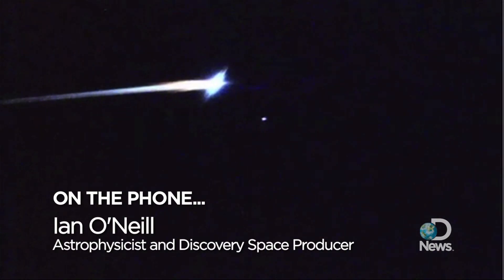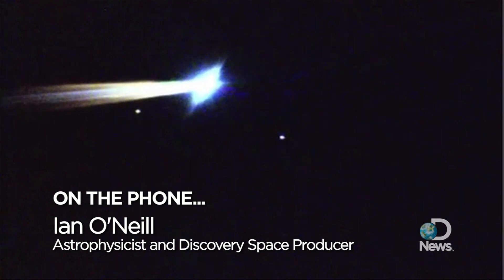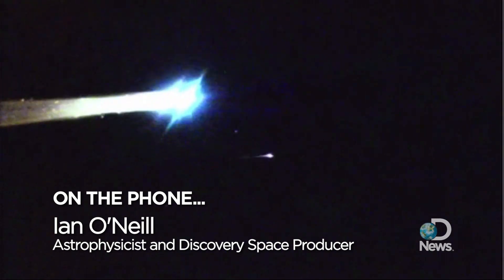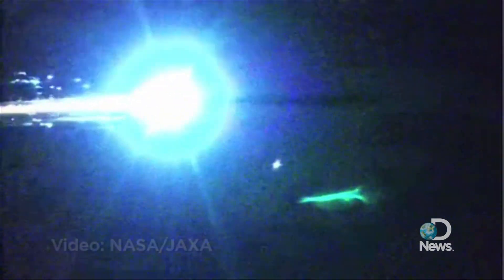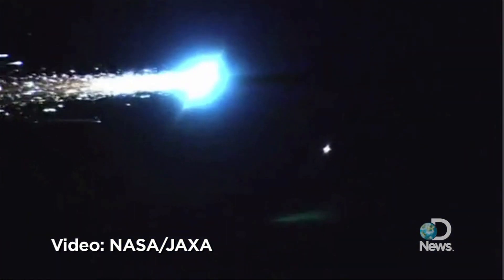Space Probe Explodes On Earth Re-Entry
The Japanese Hayabusa probe exploded on its re-entry to Earth, but a capsule possibly containing samples of asteroid dust survived. Discovery News' Ian O'Neill explains.